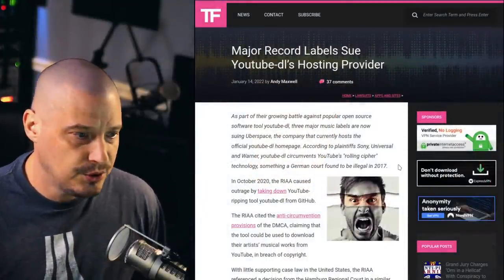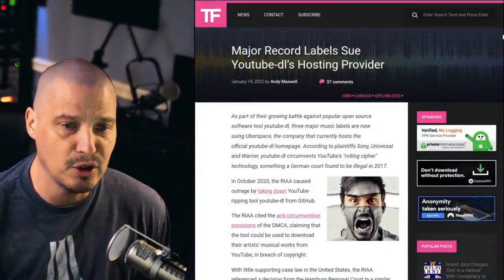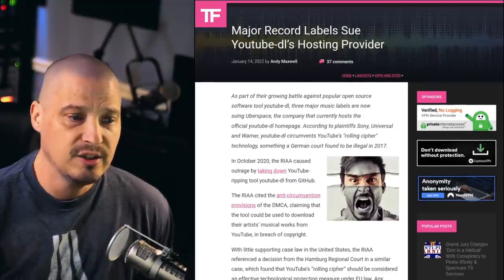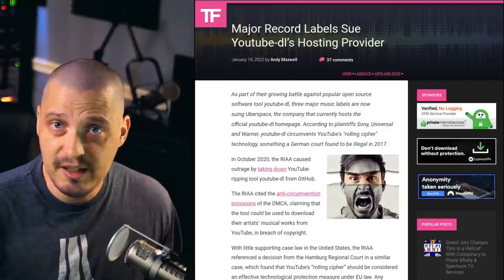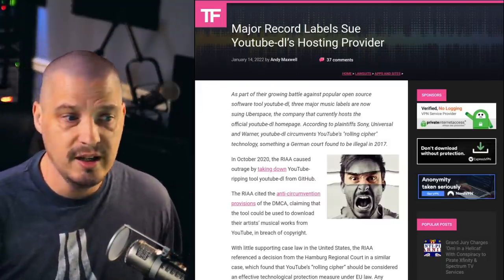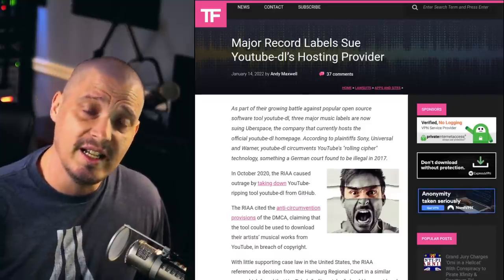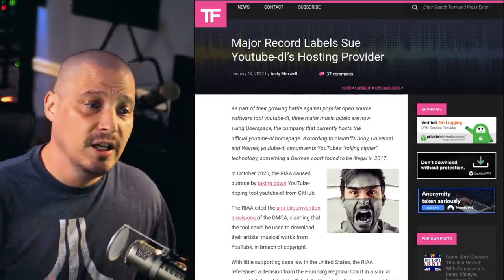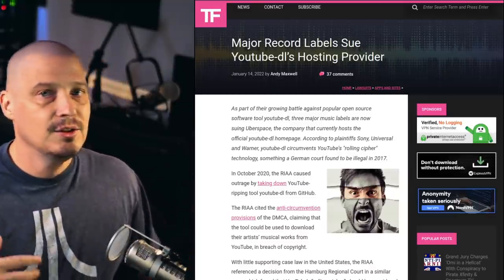You Don't Own Your Movies, Music, Books, Games (DRM Is Evil!)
DRM stands for "Digital Rights Management" but don't let the name fool you.  It does not protect users' rights but instead restricts your rights when it comes to digital media, such as: movies, music, books, games, etc.  DRM restricts what you normally would (and should) be able to do with the media that you purchased.  And in many ways, DRM is one of the biggest threats to freedom in the world today.

💰 Bitcoin: 1Mp6ebz5bNcjNFW7XWHVht36SkiLoxPKoX
🐶 Dogecoin: D5fpRD1JRoBFPDXSBocRTp8W9uKzfwLFAu
📕 LBC: bMfA2c3zmcLxPCpyPcrykLvMhZ7A5mQuhJ